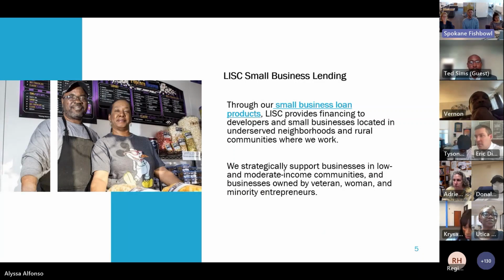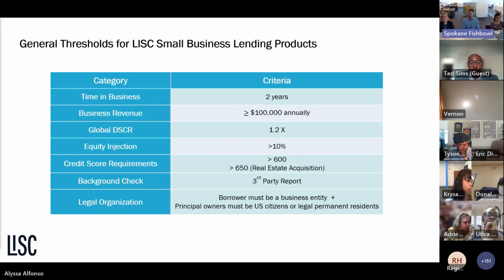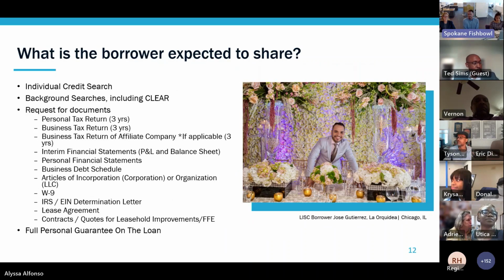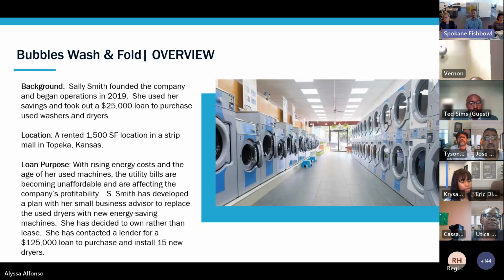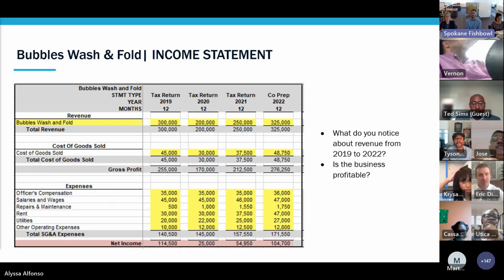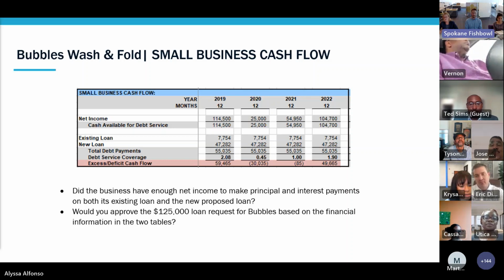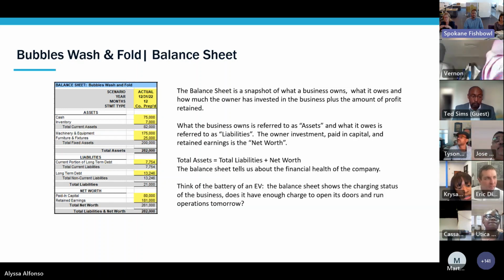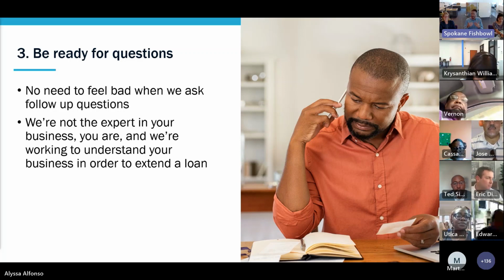Capital for Growth Small Business Borrowing | LISC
Looking for Capital to Help Your Business Grow? On June 21 LISC hosted a webinar about LISC's lending offerings to small businesses, the lending process from discovery to close, and how to best prepare yourself for a loan.